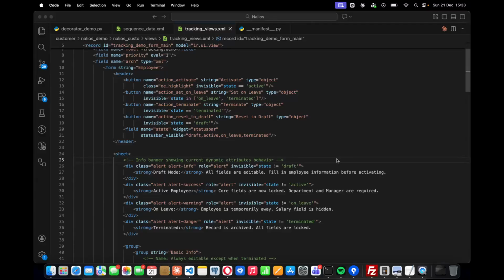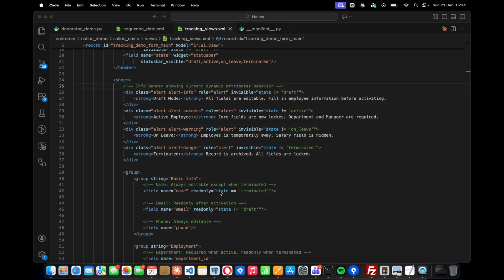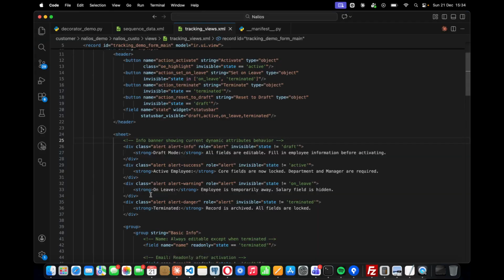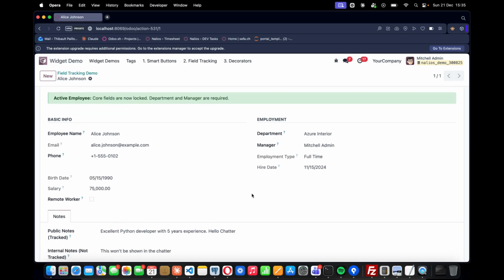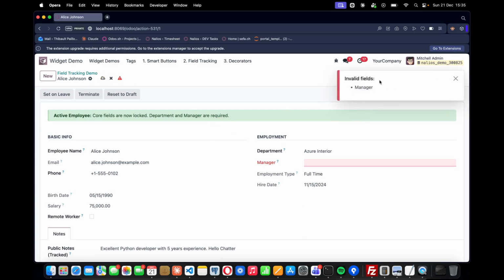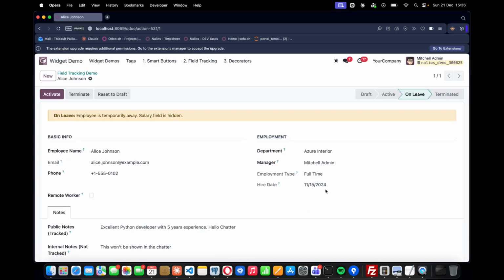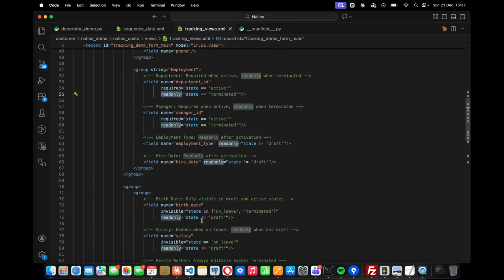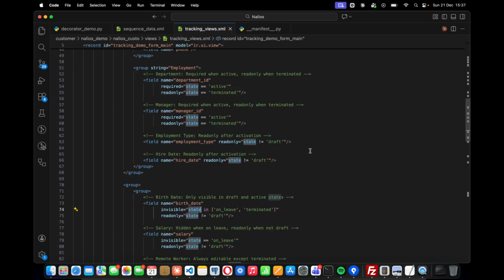Odoo Tuto Dev #16 : Dynamic attributes in your views (invisible, required and readonly)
Quick tour of the dynamic attributes you can play with to add conditional visibility or edition on your XML views.